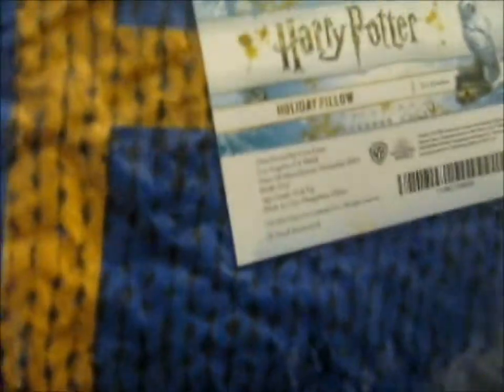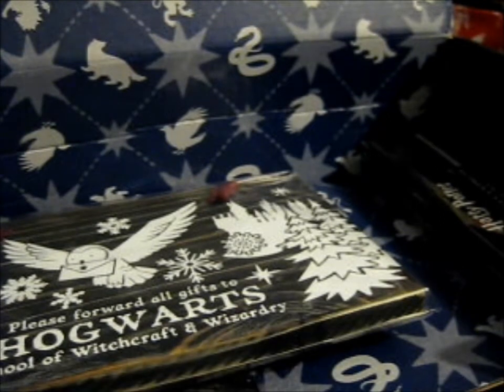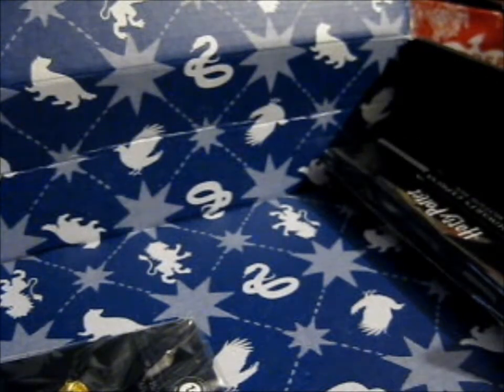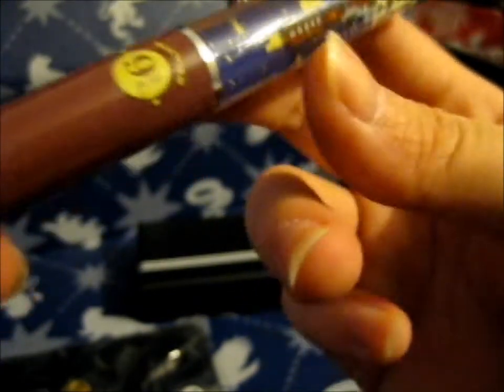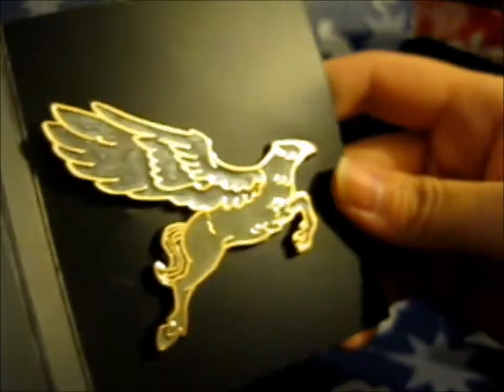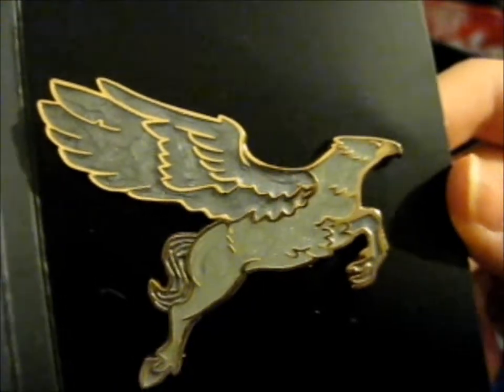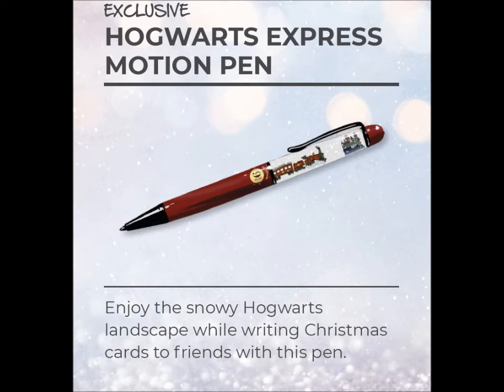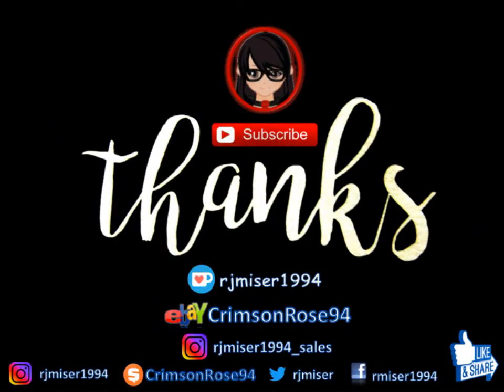The Loot Company ~ J.K. Rowling's Wizarding World Crate 19 [Nov 2019] Opening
Opening of: The Loot Company ~ J.K. Rowling's Wizarding World Crate 19 [Nov 2019]